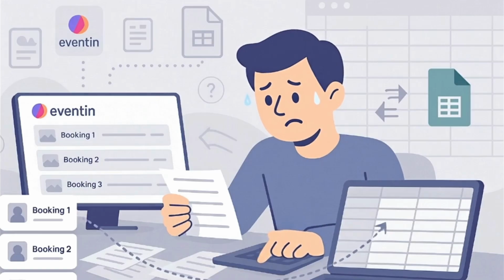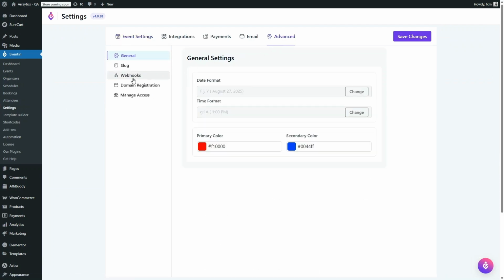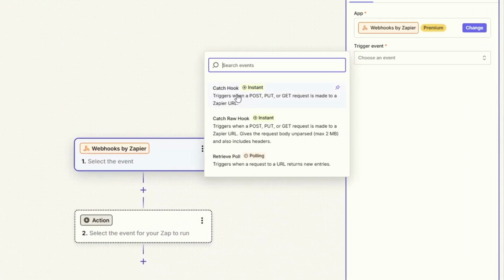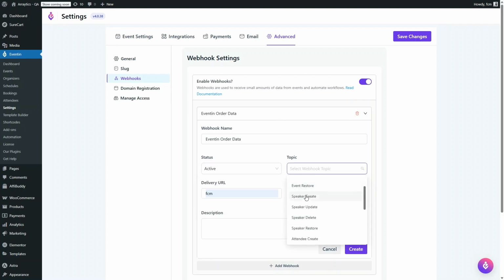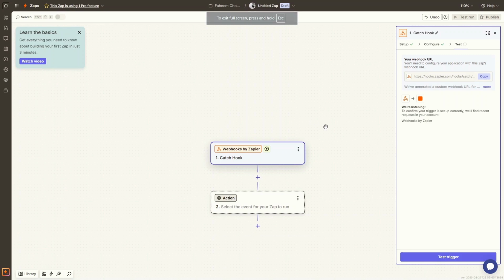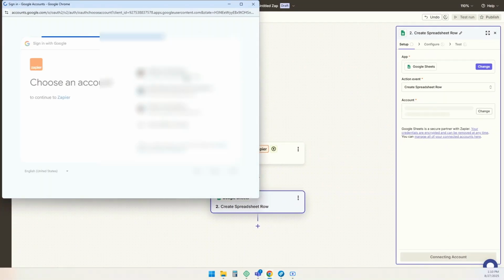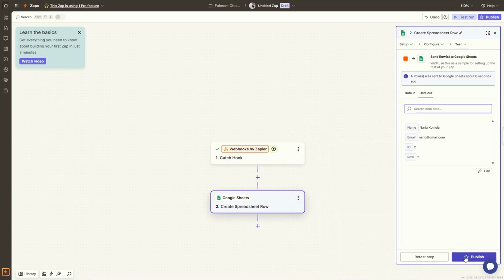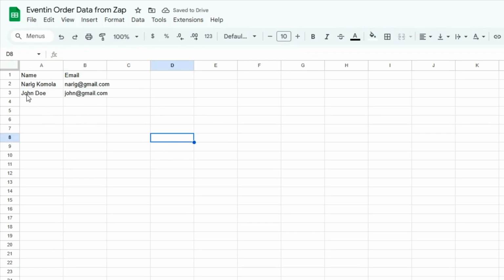Automate Event Bookings with Eventin + Zapier | No-Code Google Sheets Integration!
⚡ Tired of copying event booking data manually?

In this video, you’ll learn how to connect Eventin with Zapier to automate your event workflows—like sending booking data directly to Google Sheets or any other app. No coding needed!

Using webhooks, Zapier triggers, and simple field mapping, you can streamline your entire event management system inside WordPress.

Perfect for coaches, event managers, educators, and online businesses who want to save time and automate their data flow.

00:00 Intro
00:08 Problem with manual booking data
00:34 Enabling Webhook in Eventin
00:54 Connecting with Zapier and & Creating a Zap
01:08 Providing a secret key
01:22 Pasting webhook URL in the Eventin
01:47 Booking a ticket and fetching with Zapier
02:04 Connecting with Google Sheet to fetch data
03:00 Publishing the Zap and finalizing the data

⚙️ Tools Used in This Video:
- Eventin (Pro)
- Zapier Connect
- Google Sheets